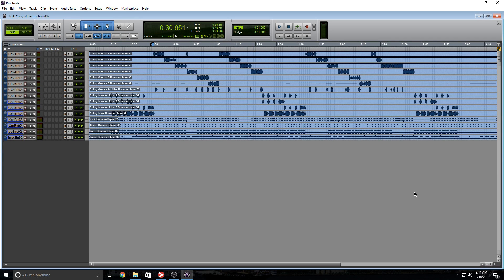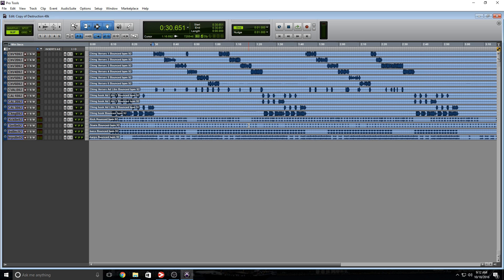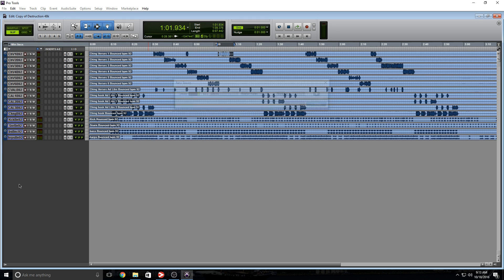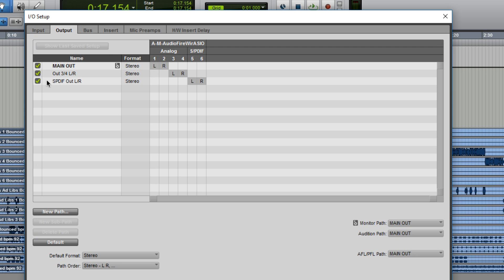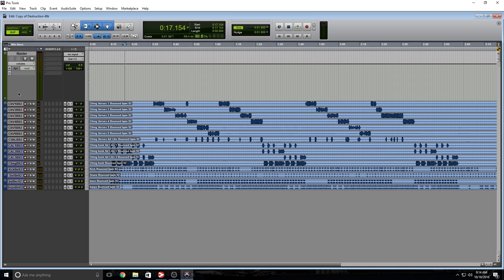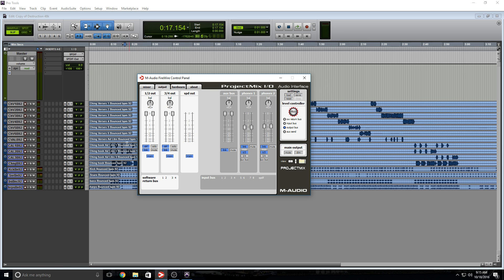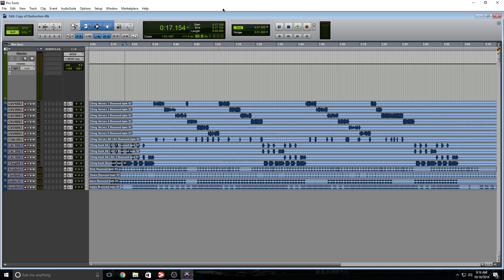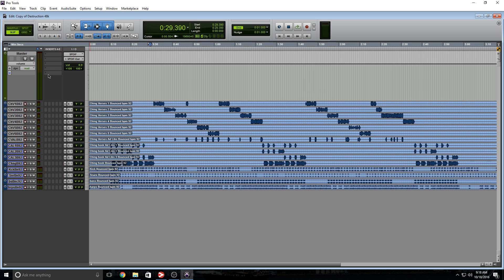How to enable SPDIF mirroring in Pro Tools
How do I enable S/PDIF mirroring in Pro Tools LE for the 003 and 003 Rack?
When using 003 or 003 Rack with Pro Tools, you can send any pair of analog outputs (such as outputs 1–2) to the S/PDIF digital outputs at the same time. This is commonly known as "mirroring" the outputs. Output mirroring is useful for recording to multiple media, creating separate monitoring mixes, or for output to digital effects processors. To mirror 003 or 003 Rack Outputs 1–2 on the S/PDIF outputs: 1) Open the Pro Tools session whose channel outputs you want to mirror. 2) In the Mix window, click the Output selector of any audio-based track to select the main output destination, for example, Analog 1–2. 3) Start-click (Windows) or Control-click (Mac) the same Output selector and select an additional output pair from the same pop-up menu (in this case, S/PDIF Out 1/2).